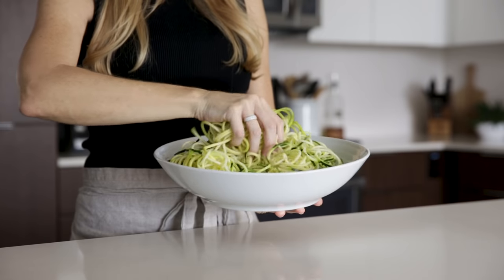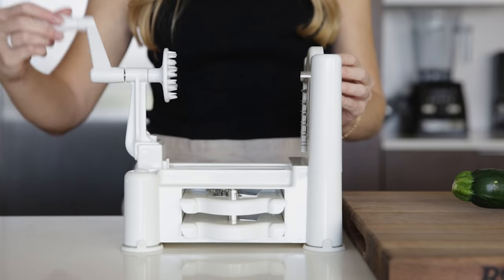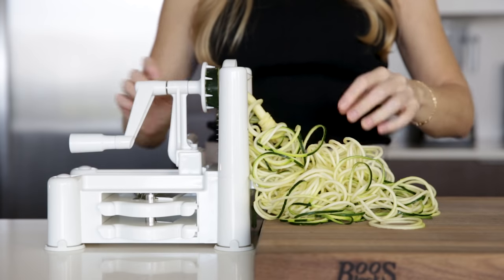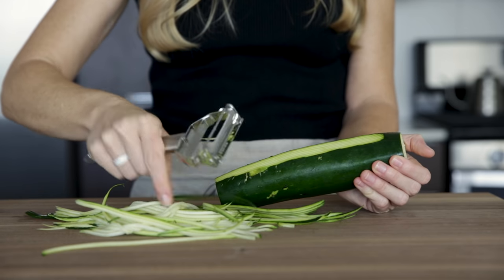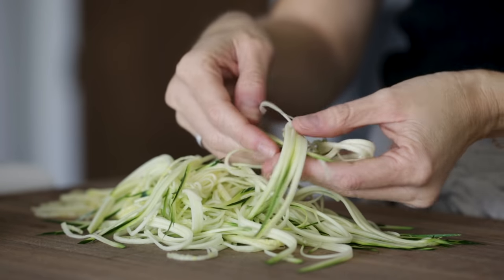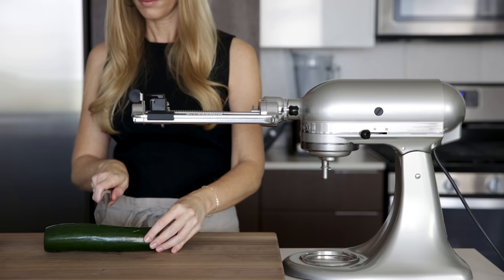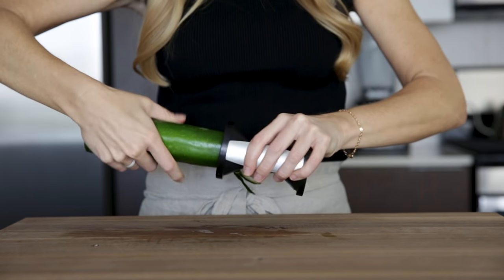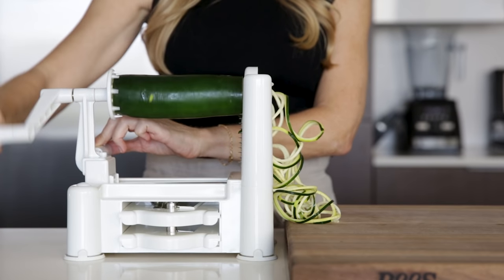HOW TO MAKE ZUCCHINI NOODLES | 5 different ways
Zucchini noodles (also known as zoodles or zucchini pasta) are a delicious, gluten-free, healthy alternative to pasta. Today I’m comparing the best ways to make zucchini noodles - with 5 different zucchini noodle makers. These include the Paderno Spiralizer, KitchenAid Spiralizer, julienne peeler, mandoline, and hand-held spiralizer or spiral slicer (most commonly known as the Vegetti Spiralizer). In my full blog post (linked below) I'll also give you 5 ways to cook zucchini noodles and share some extra tips and advice. So make sure to check that out!

INGREDIENTS & PRODUCTS MENTIONED:
Paderno Spiralizer
Julienne Peeler
KitchenAid Spiralizer
Handheld Vegetti Spiralizer